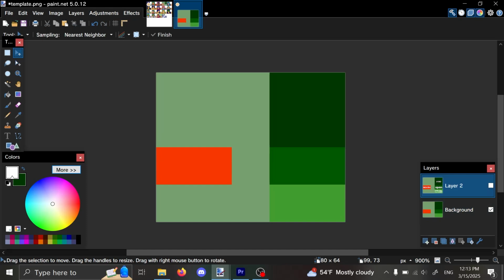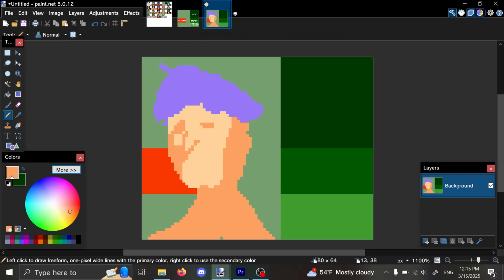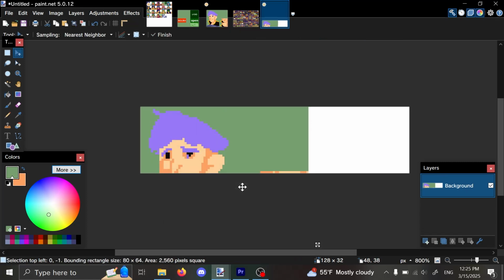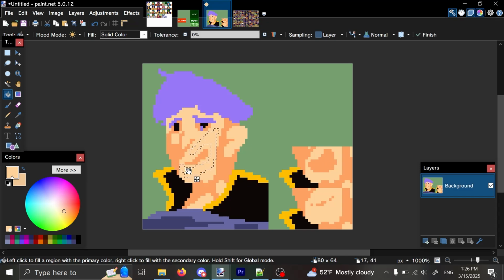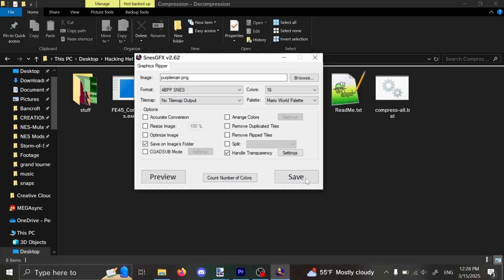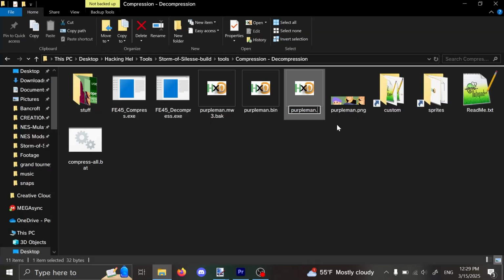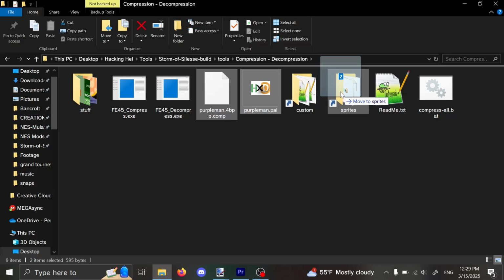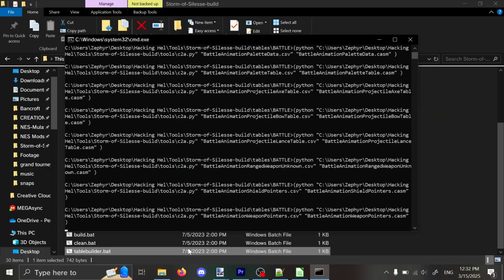Thracia 776: Portrait Tutorial